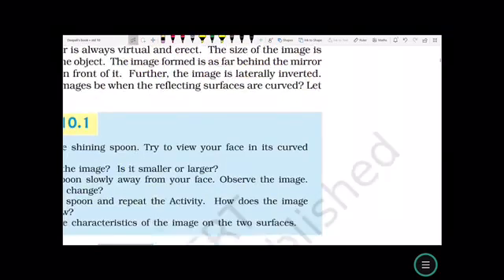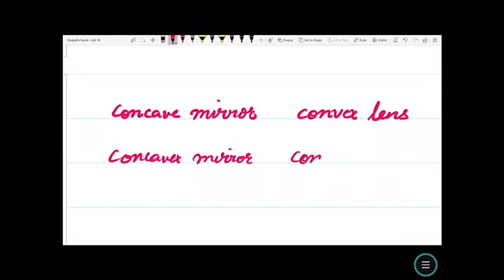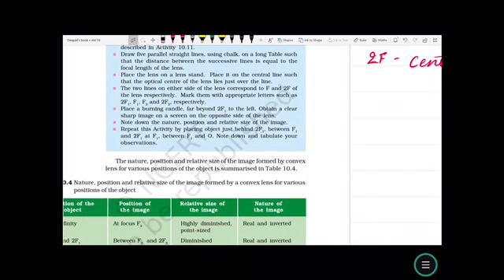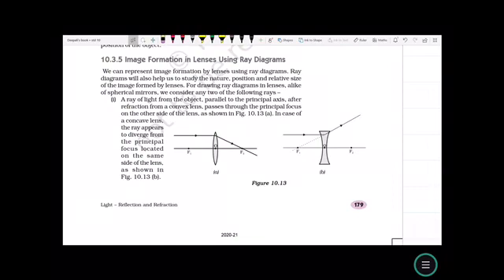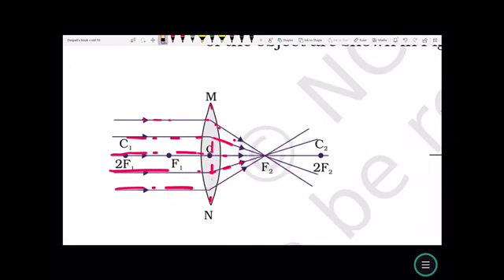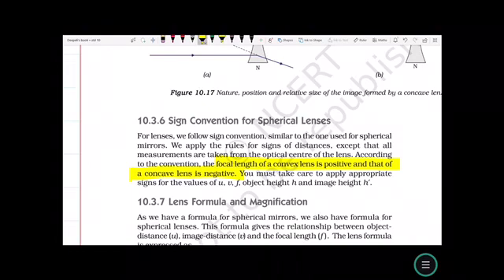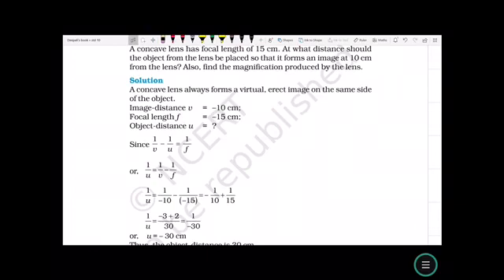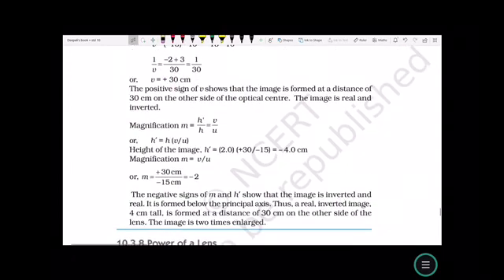CLASS 10 CH : 10 LIGHT : REFLECTION AND REFRACTION (9)